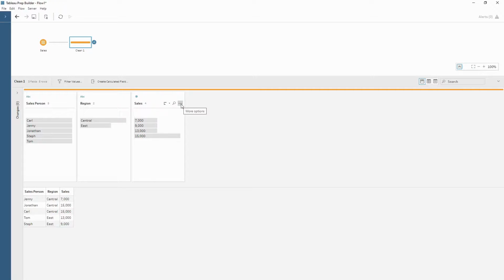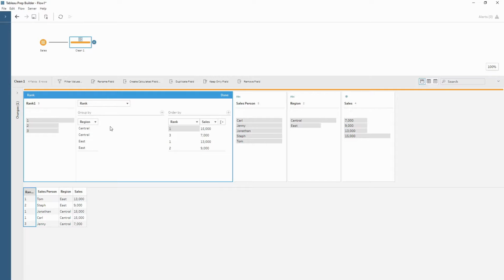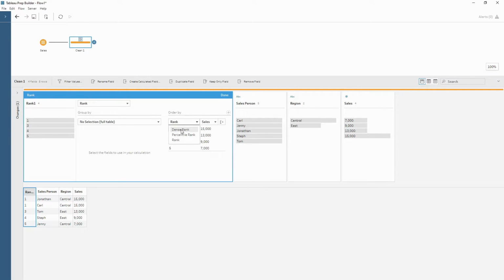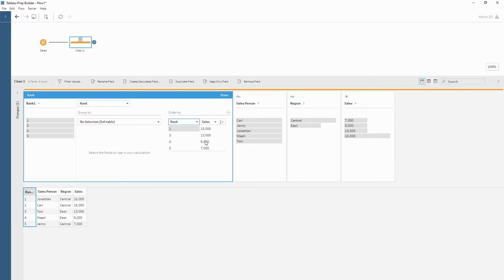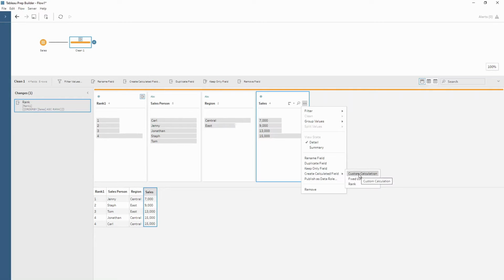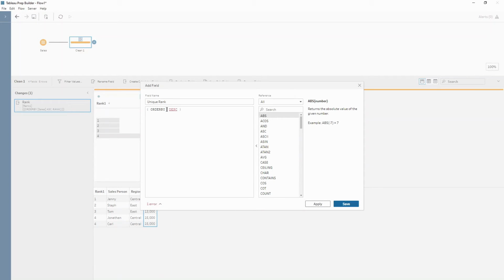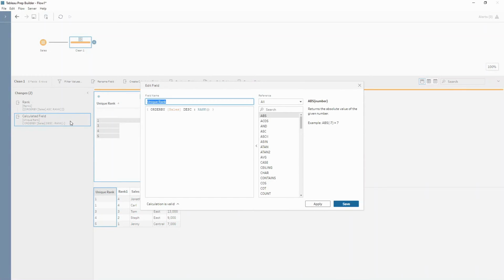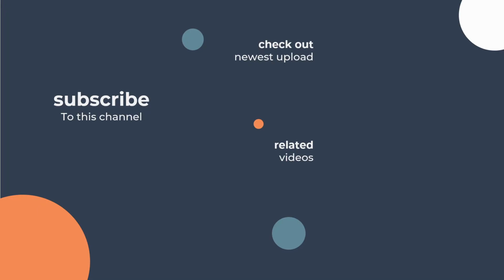How to in Tableau Prep in 5 mins: Rank Data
Learn how to Rank Data in Tableau Prep in 5 minutes with Tom Prowse